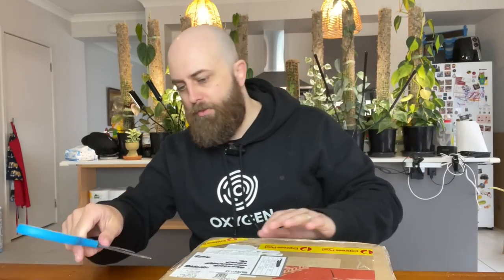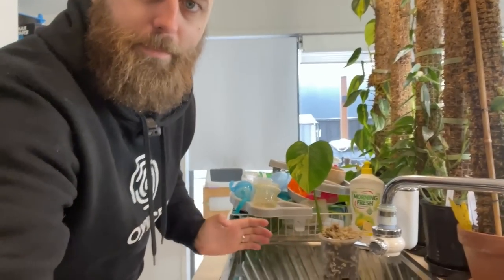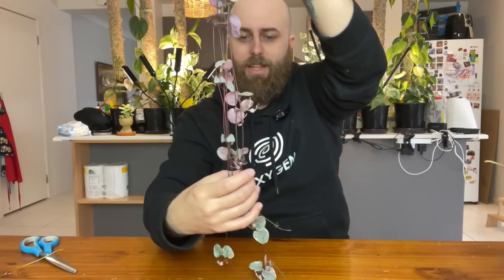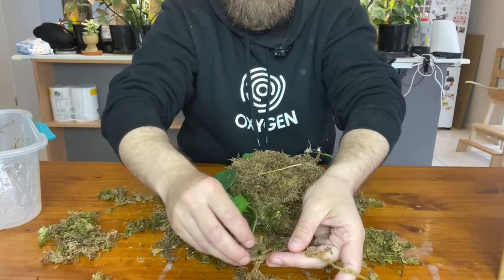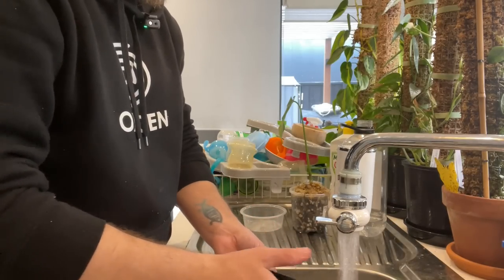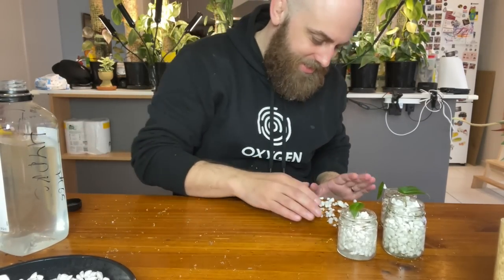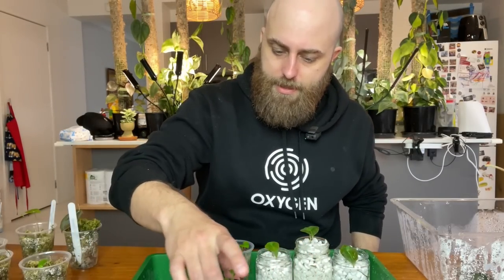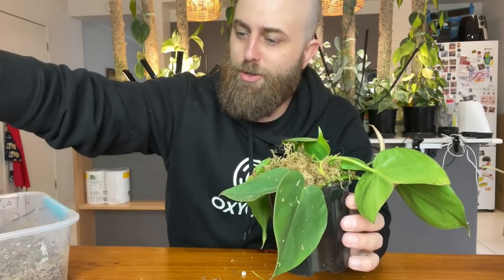I got another "unicorn plant"... | Unboxing + Chatty Plant Chores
G'day, guys! Today, I unbox another plant that I've wanted for ages and then get into some plant chores! Hope you enjoy the video!